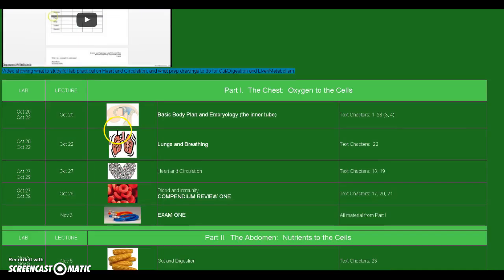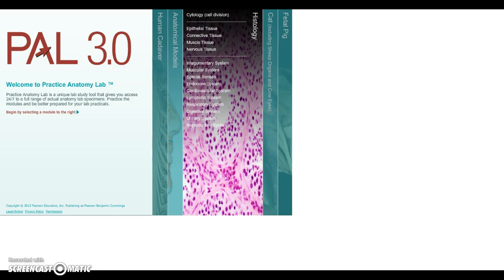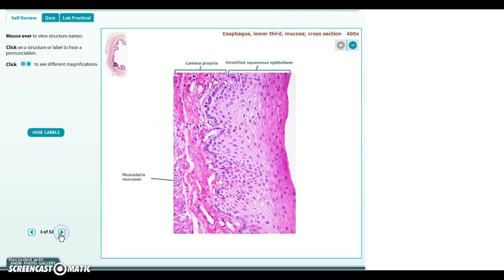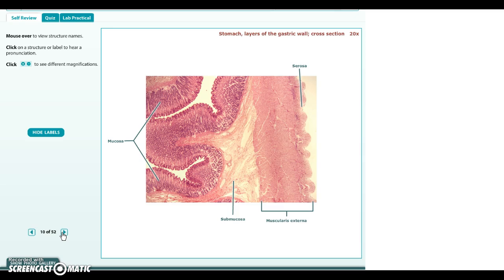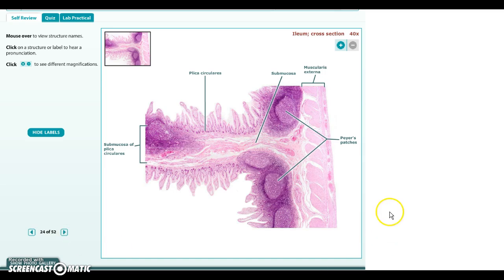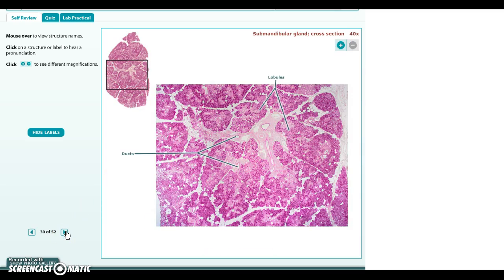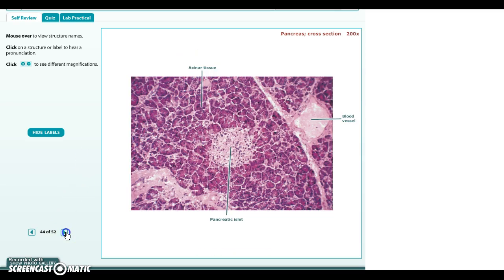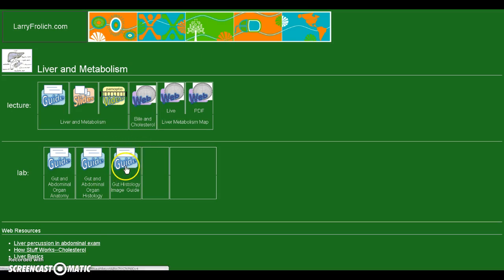Gut Histology Lab Guide using PAL